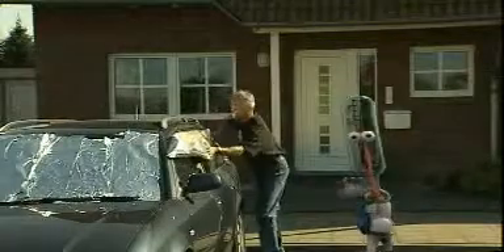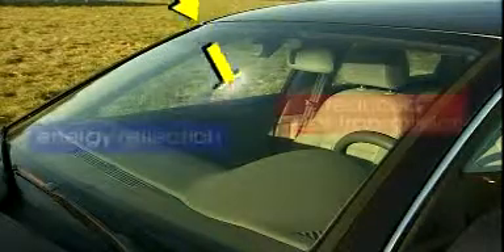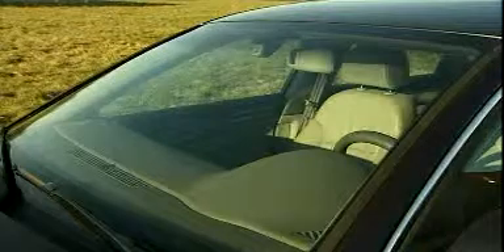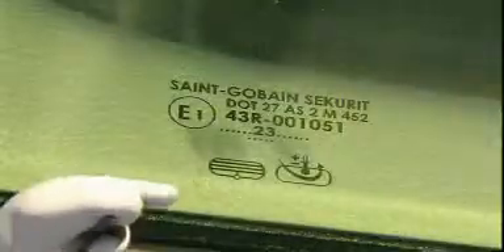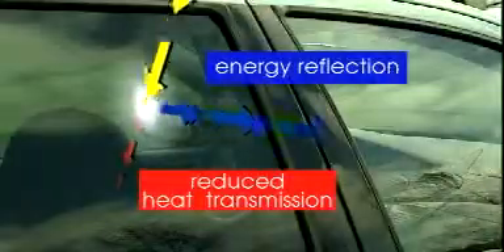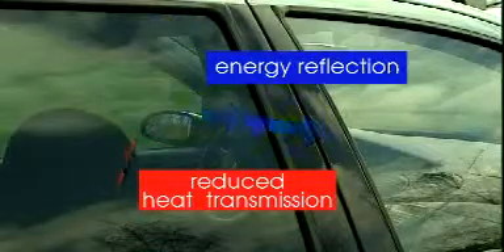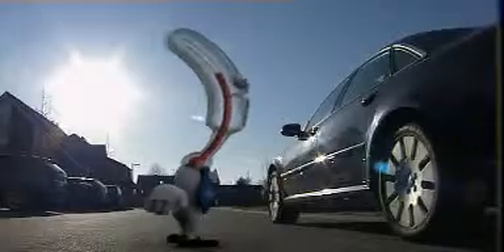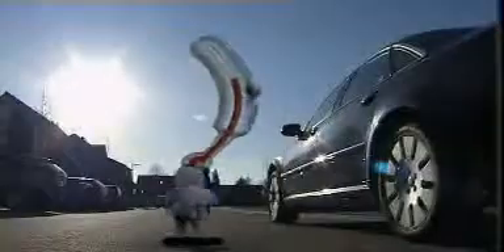Saint-Gobain Sekurit Heat reflecting Glazing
Less use of AC, less fuel consumption, less C02 emission, comfortable interior temperature